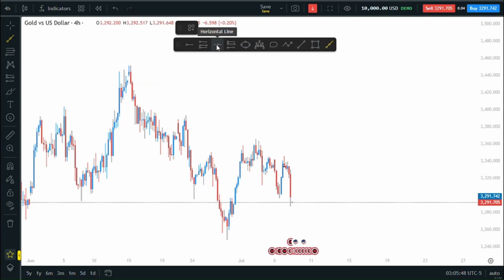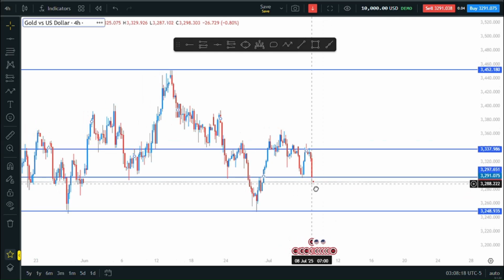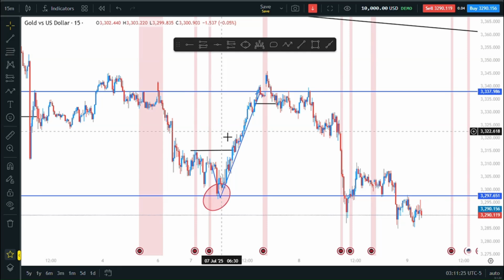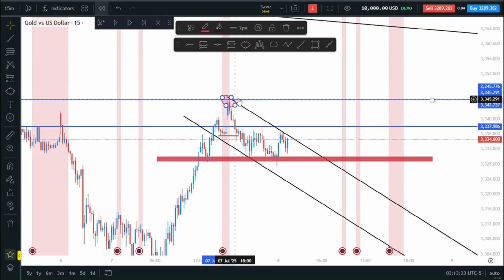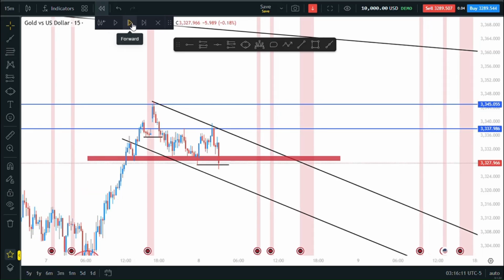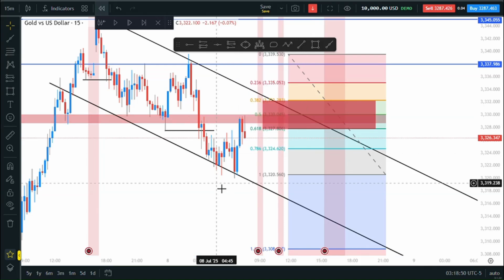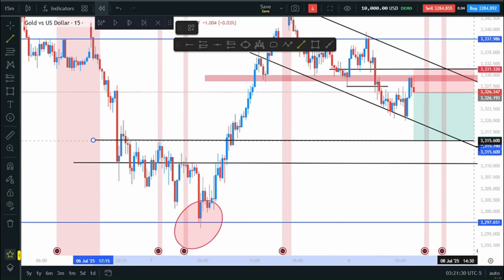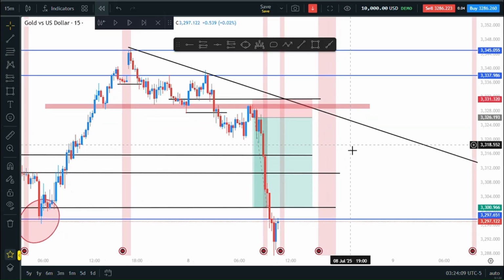I failed at Trading Until I understood this | How to actually trade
Over the period that i have been trading i came to realise that profitable trading is boring, its not supposed to be fun otherwise it becomes over complicated and un profitable, i failed at trading until i recognized this , so i focused on making my strategy simple and repeatable to keep on getting consistent.
In this video am going to be breaking down a full trade analysis that i took in real time breaking down every concept that i based on to monetize on such a great move, including what i avoided to prevent being wrong / liquidated